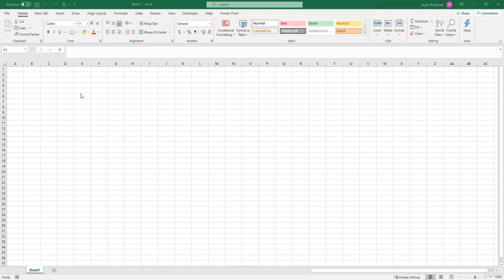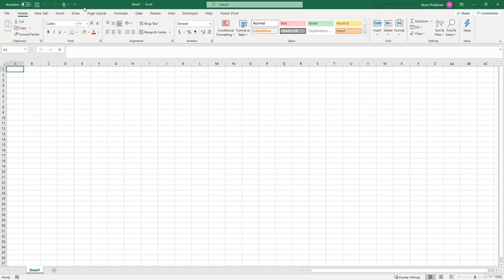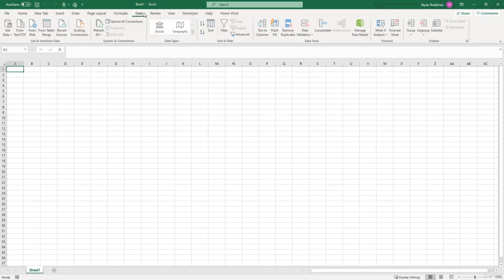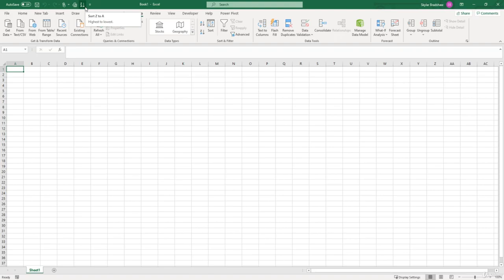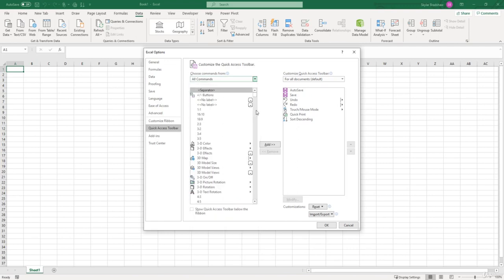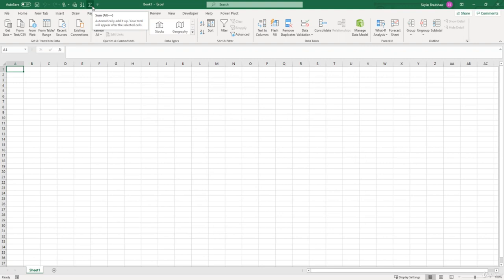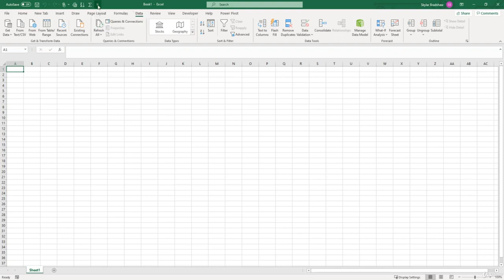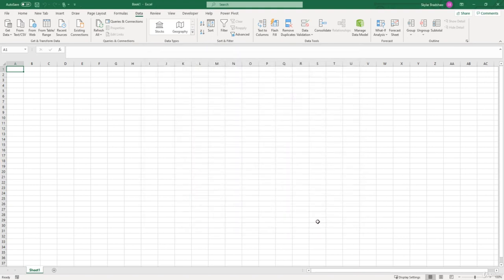Microsoft Excel Free Complete Course Learn Skill - Part 7 Customize the Excel Quick Access Toolbar